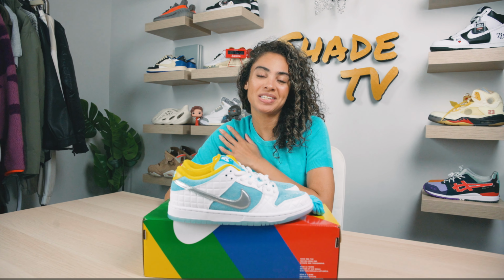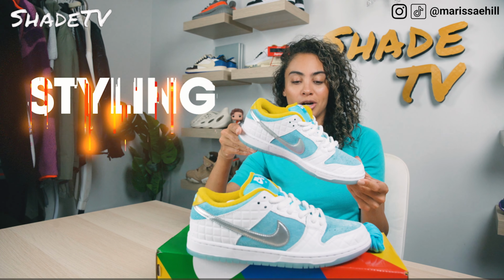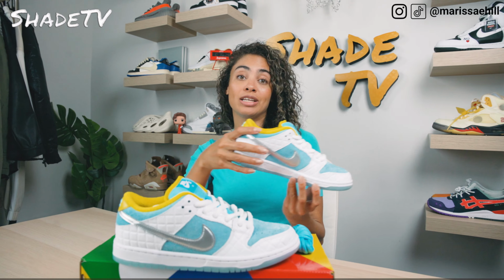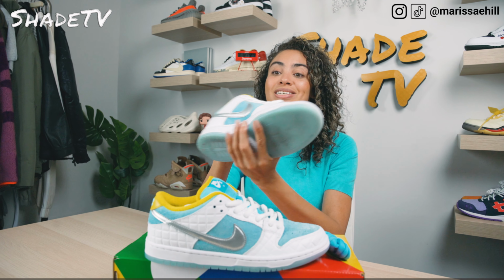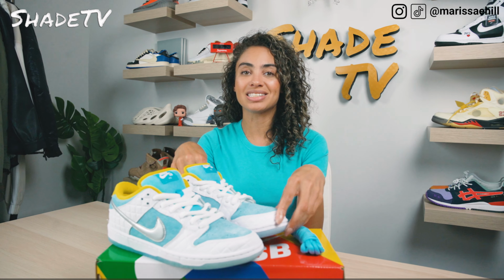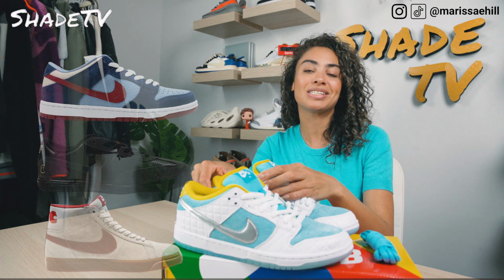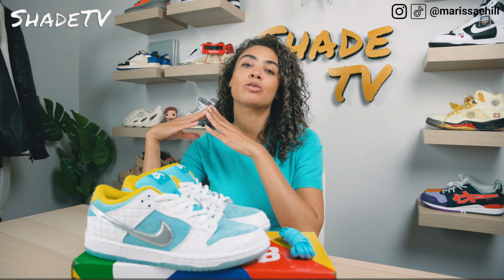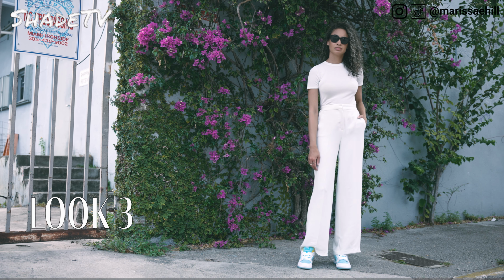Is THIS the best SB DUNK for SUMMER? Nike SB Dunk FTC Lagoon Pulse Review and How to Style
0:00 Intro

ShadeTV is made for larger screens and theater set-ups.

SHADE STUDIOS
c/o Marissa Hill
82 Nassau Street No 120